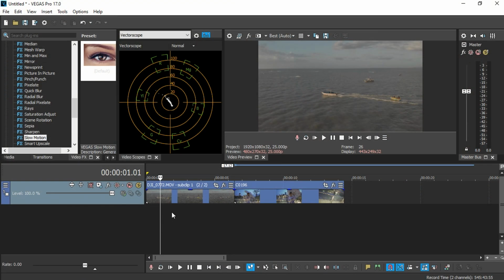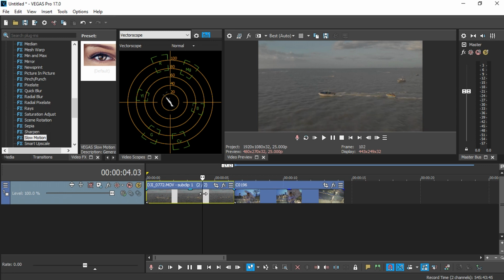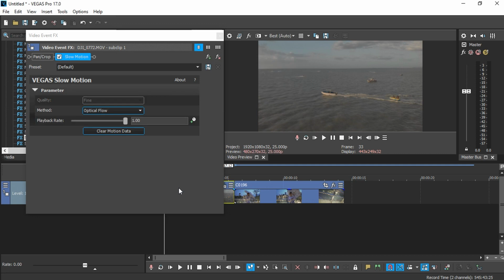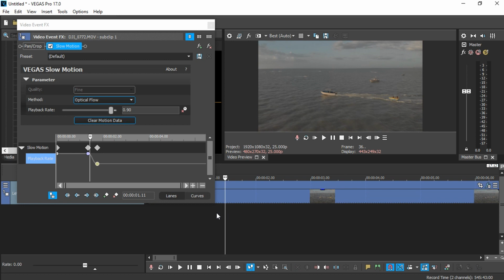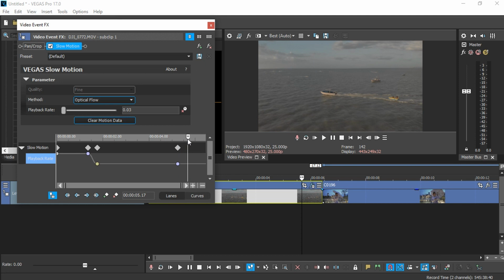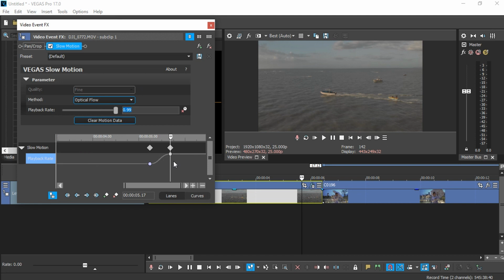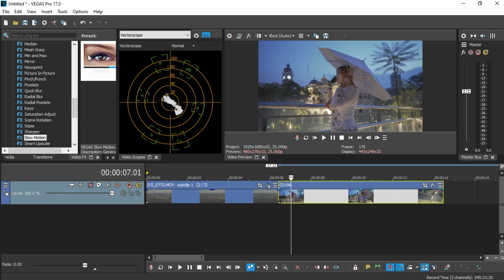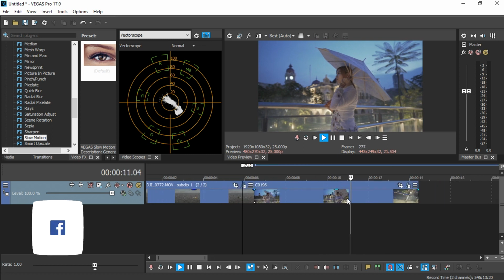TIME STOP Speed Ramp Tutorial | VEGAS Pro 17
In this tutorial video you will learn how to create TIME STOP Speed ramp with VEGAS Pro 17 NLE Software. Its pretty simple and no plugins is required to achieve this visuals.

VEGAS Pro Promo!
Dato Aliff Alex Exclusive: VEGAS Pro 17 + Boris FX Contiuum for only $339
Promo Valid till 28 May 2020